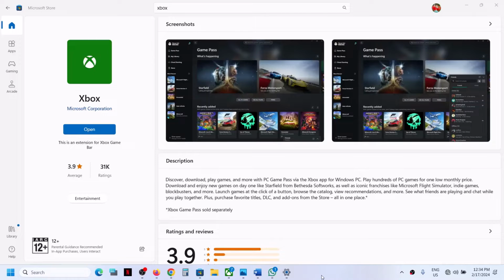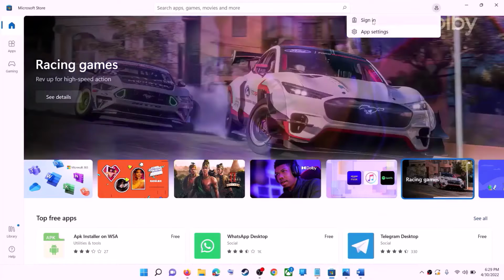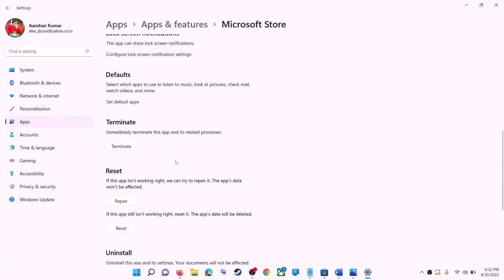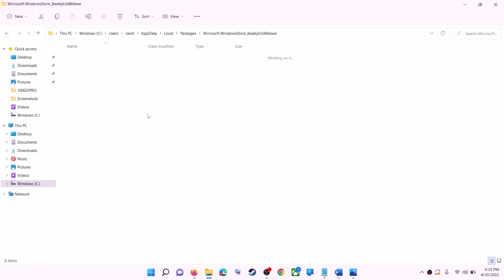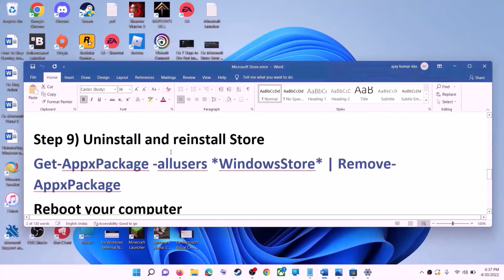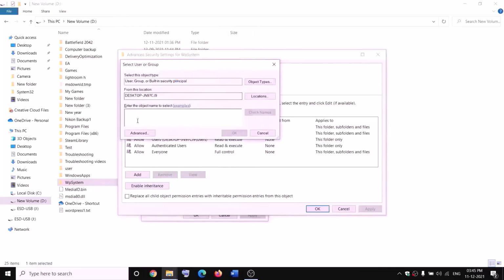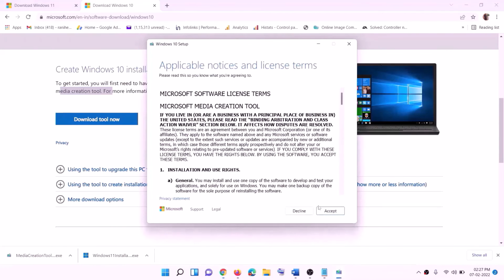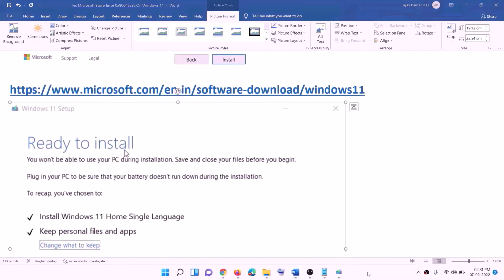Fix Xbox App Not Installing Error Code 0x87E0000D On Microsoft Store In Windows 11/10 PC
Fix Can't/Unable to Install Xbox App Error 0x87E0000D On Microsoft Store In Windows 11/10 PC
Run SFC and DISM Command
sfc /scannow